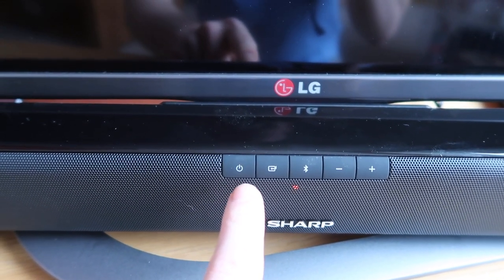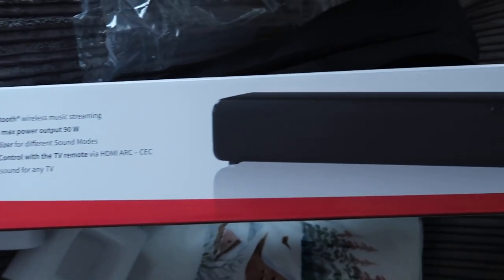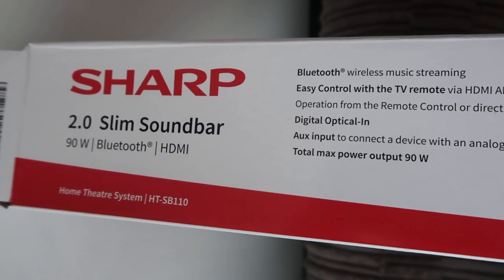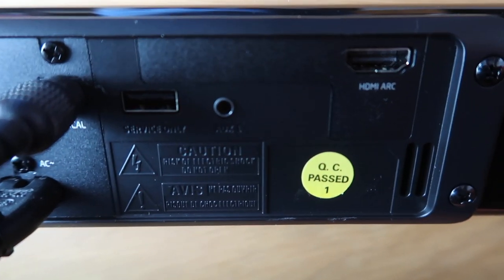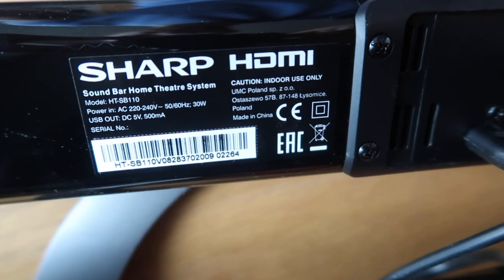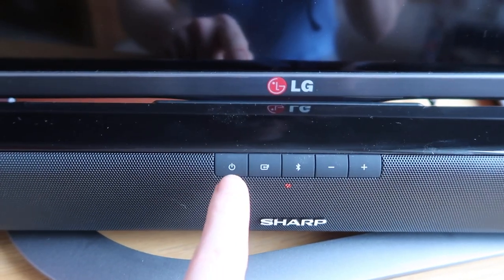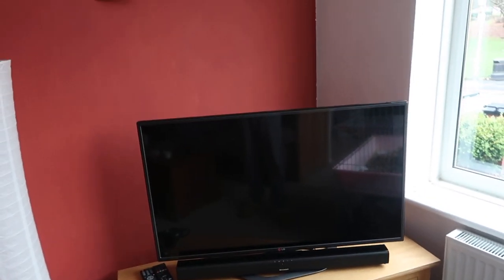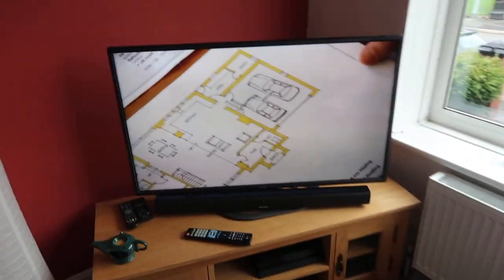IS THIS SHARP HT-SB110 SOUNDBAR WORTH BUYING ???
I bought this Sharp Soundbar in the Black Friday Sales. I wanted a good sound bar without paying daft prices because of the brand name. This was £50 when other brand's cost 100's. Is it a buy cheap buy twice or is this a rare bargain.